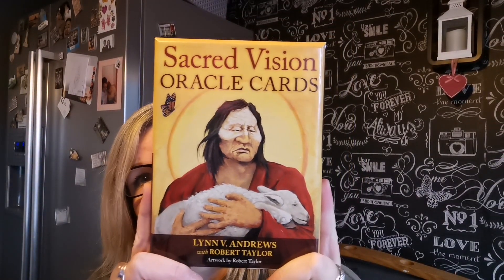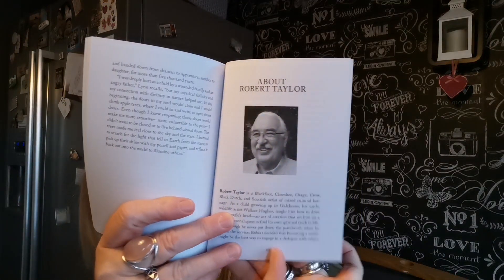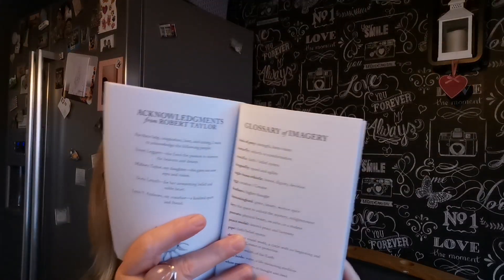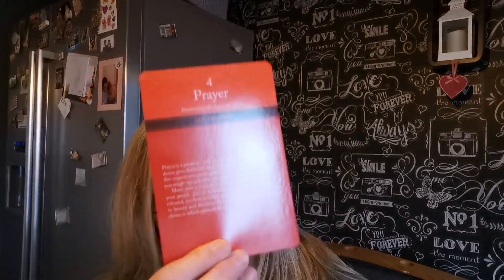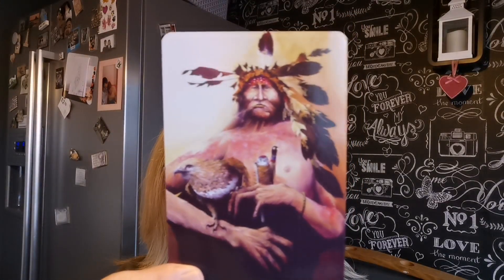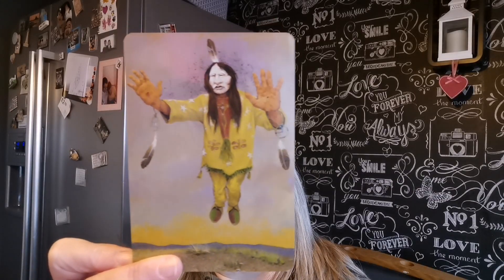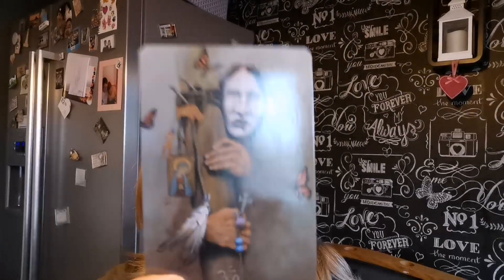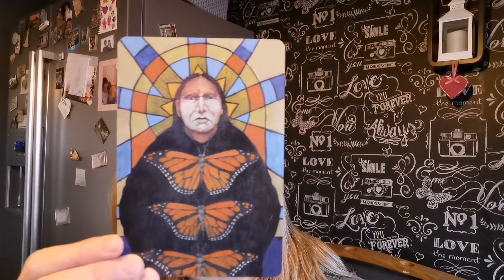Walkthrough of the Sacred Vision Oracle Cards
Walkthrough of these amazing cards by Lynn V Andrews & Robert Taylor